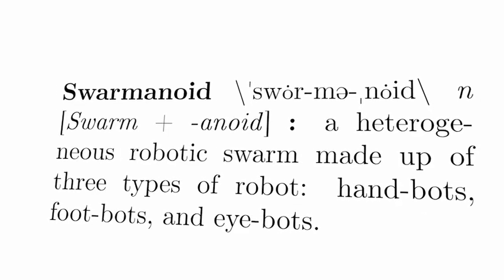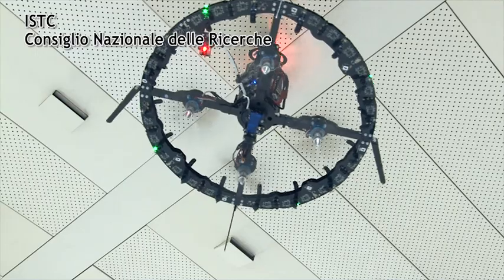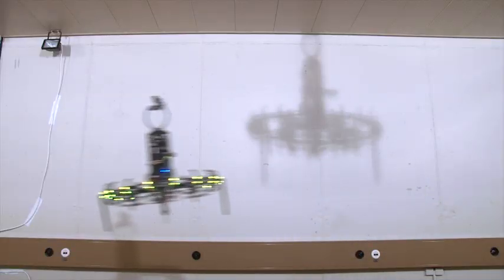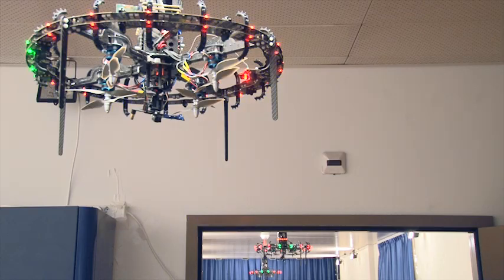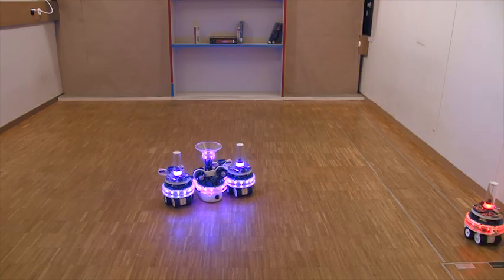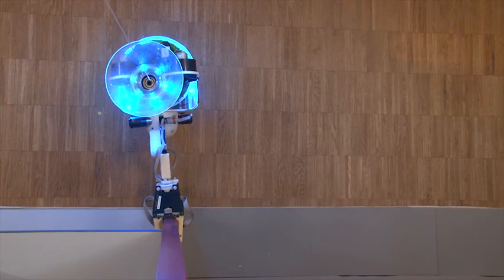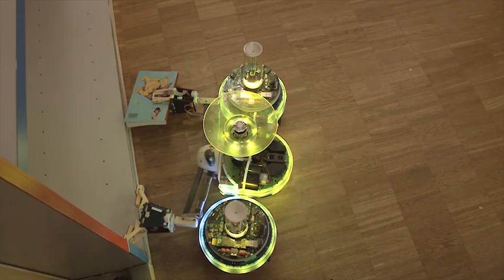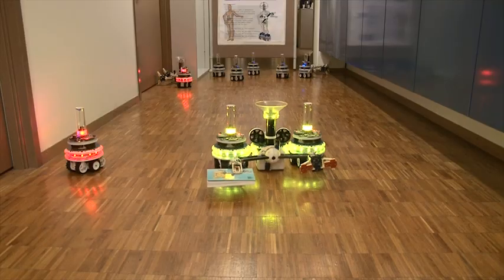Swarmanoid, the movie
Swarmanoid is a heterogeneous robot swarm in which different groups of robots have different capabilities: some robots are specialized in manipulating objects and climbing, some in moving on the ground and transporting objects, and some in flying and observing the environment from above. This video presents the Swarmanoid project, a 4 year research project coordinated by Marco Dorigo and funded by the Commission of the European Union.

This video won the Best Video Award at the AAAI-11 AI Video Competition.